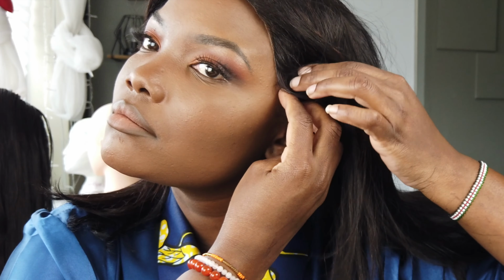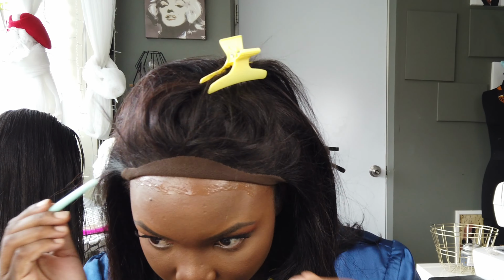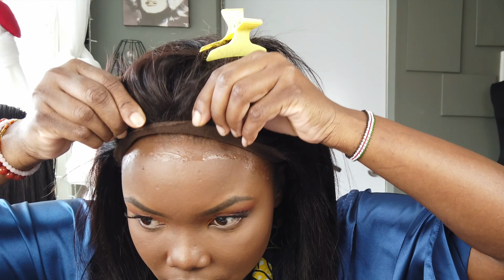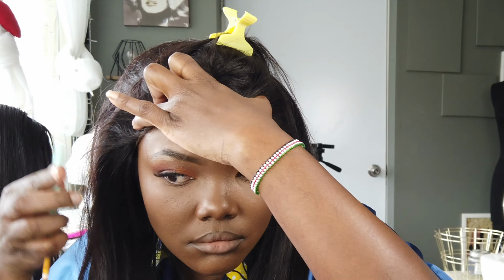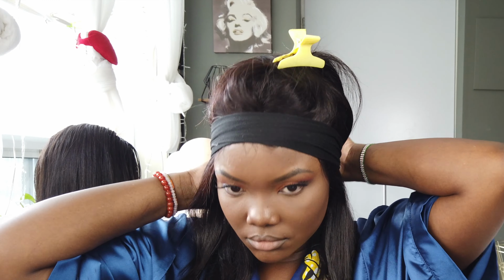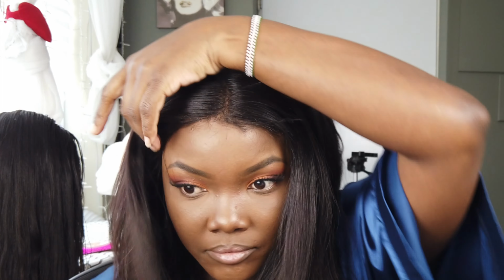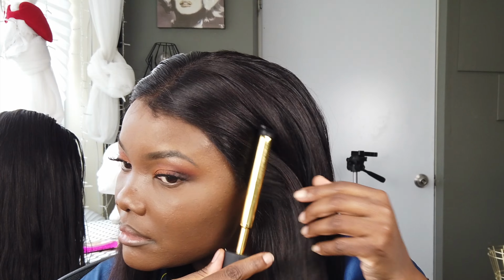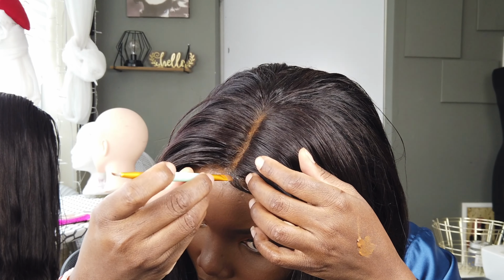INSTALLING A LONG BOB WIG | HAIR 2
It was so much fun remaking this wig, and for the moment of truth... it was time to restyle it! And I thing I did a great job installing this Long Bob Wig, of course there is room for improvement!

Here is a video on how I took it down and made it all over again..